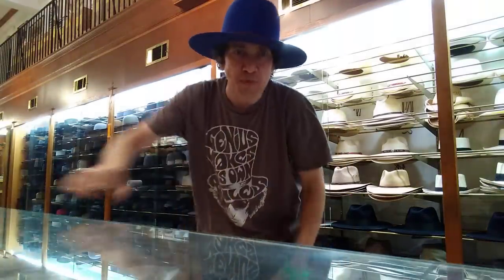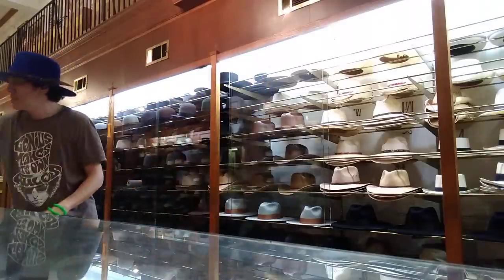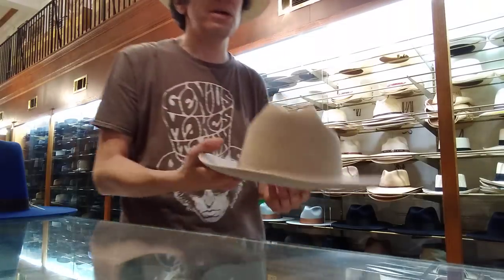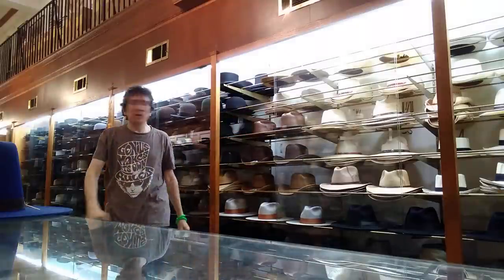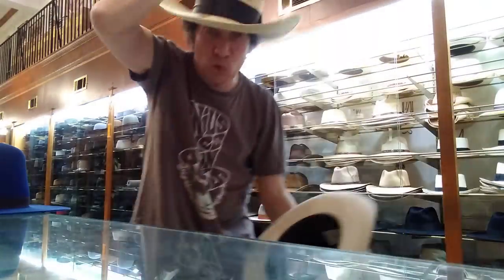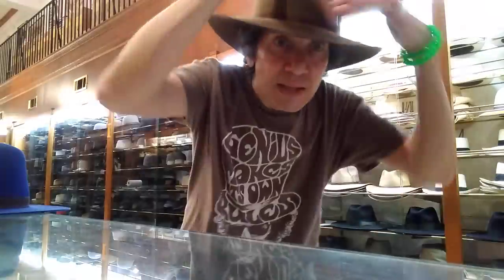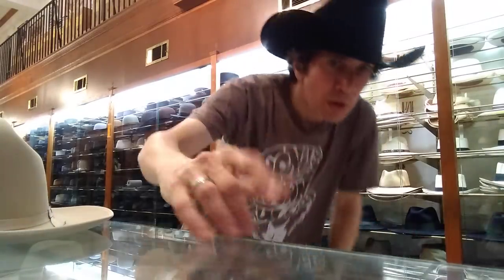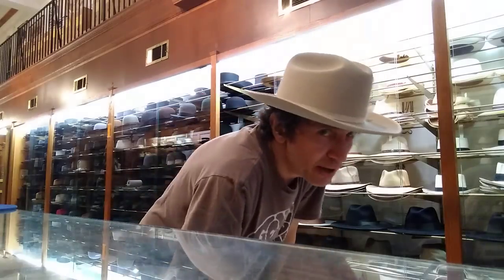TOP 5 STETSON WESTERN HATS You Should Own !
Sincerely,
for ordering or inquiries

Thanks 🎩

Tags: shape body type face shaping hat shaping steam block hats fedora Stetson vintage fashionable headwear Tom mix rancher 100x patron resistol